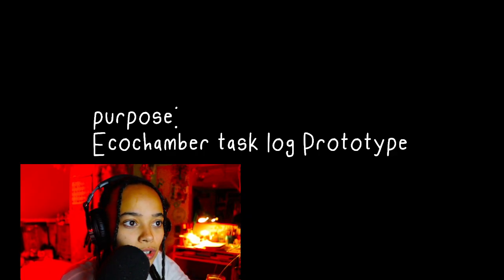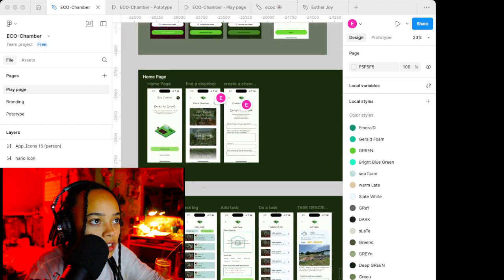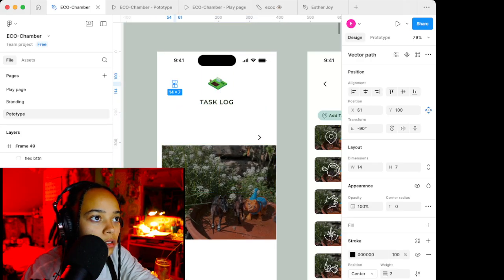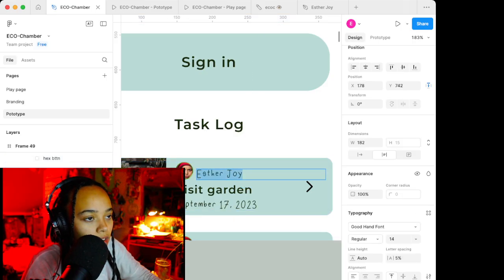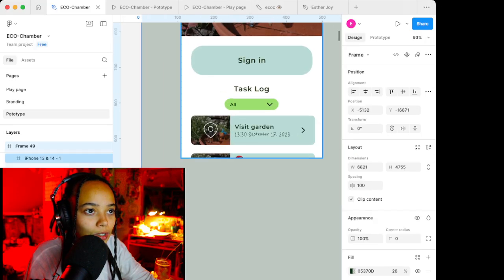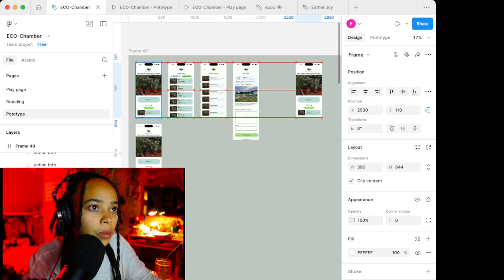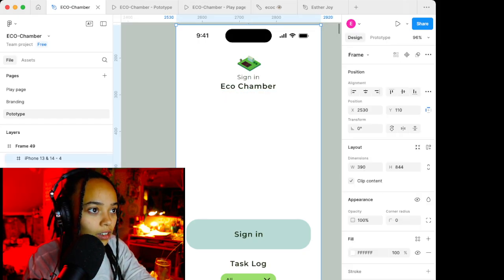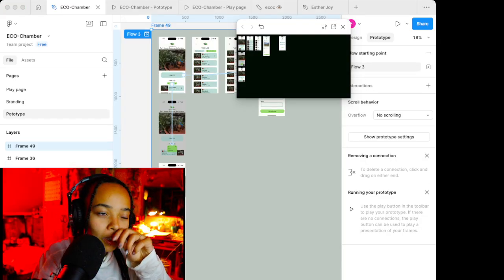Build in public - Ecochamber platform task log